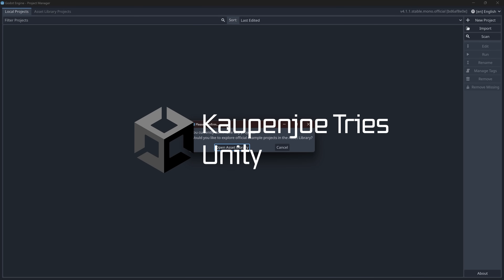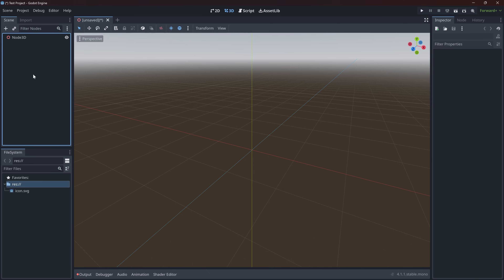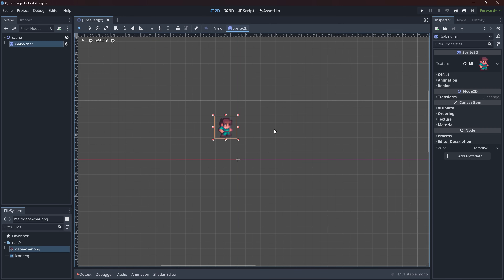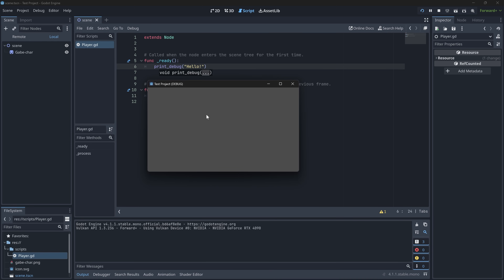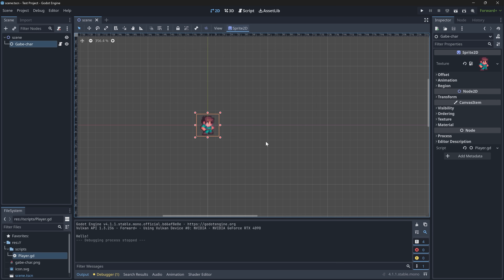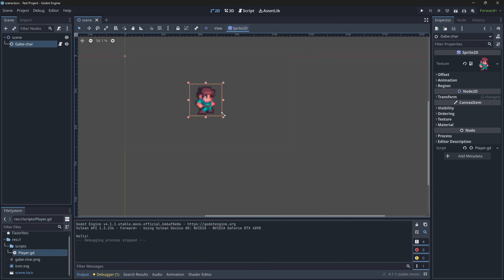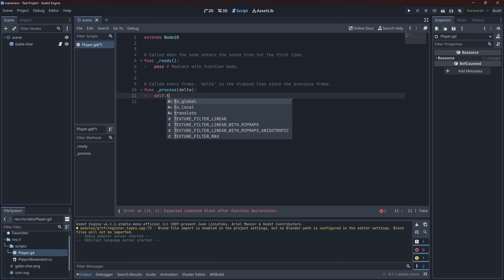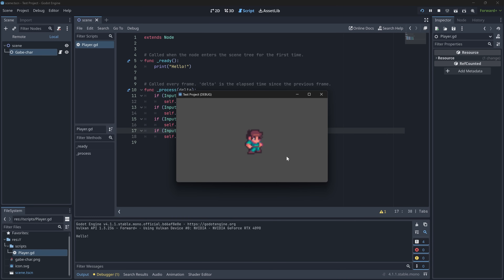Unity Dev first time looking at: Godot - Episode 1: GDScript & Starting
I have worked with Unity for 10+ years and I will be looking at many Game Engines in the coming weeks! Firstly we are starting with Godot and seeing how similar and different it is. After this first episode of looking at Godot, I must say I am impressed and can definitely see working with it!

== IMPORTANT NOTE ==
Don't use this as a tutorial series! This is a "first look at" and exploration and should not be taken as "the way" to do anything!

== ADDITIONAL CREDITS ==
(Under CC0)